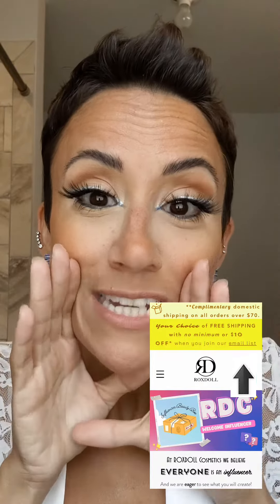Influencer Opportunities | ROXDOLL Cosmetics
🧚‍♀️ Welcome to my slow living and nature loving fairy life, where magic exists in every corner and a little fairy dust is left everywhere I go. I am a fairy, stuck in a capitalist society, on a journey to consume less and create more.

Huge THANK YOU to NARADRAWZ_ on IG for the incredible Fairy drawing of me and for inspiring me everyday to create more and do better.